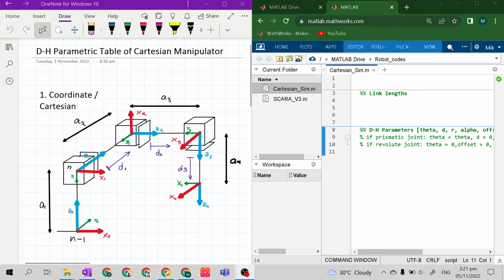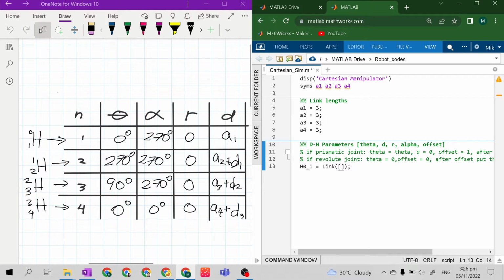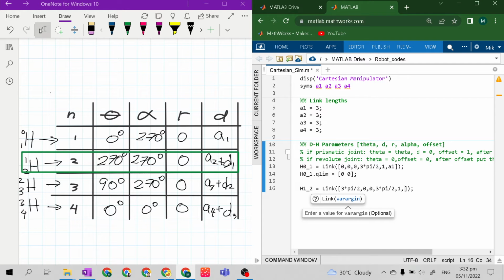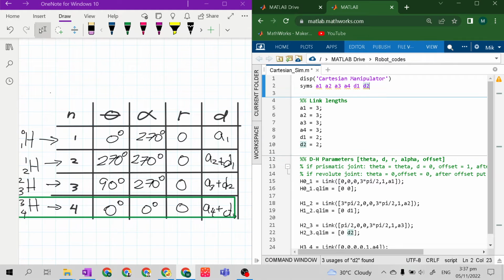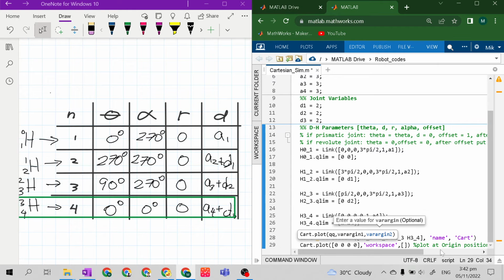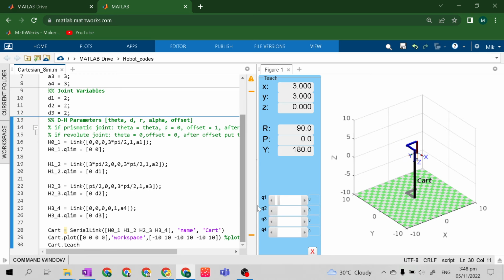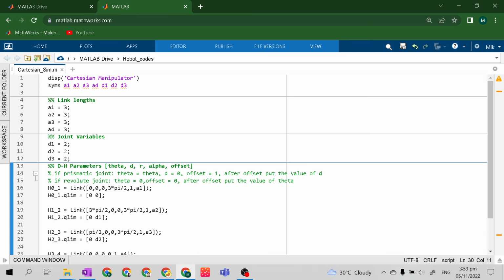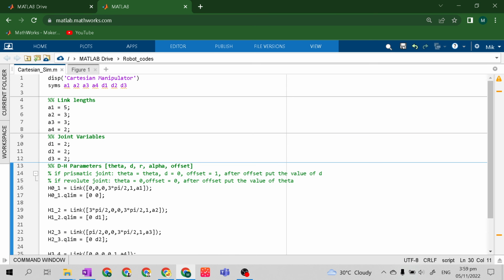Robotics 1: Coding Cartesian Robot (Manipulator) in RTB by Peter Corke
This video teaches the step-by-step coding of Cartesian Manipulator's simulation in RTB by Peter Corke for MATLAB online.